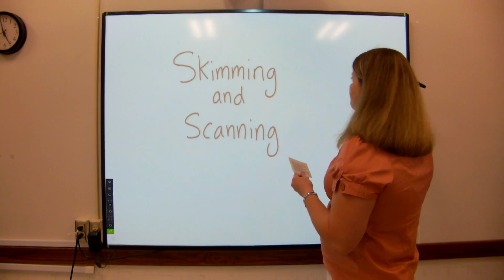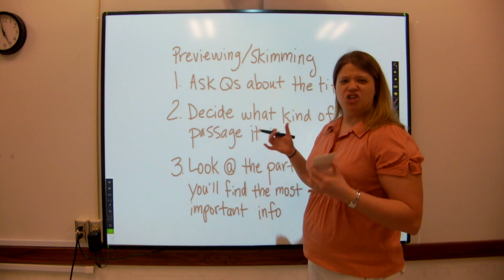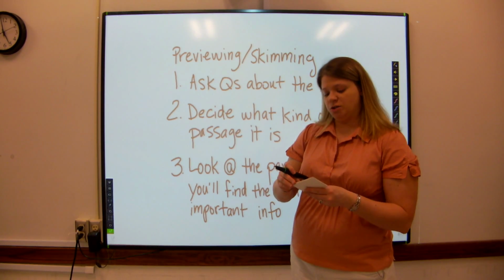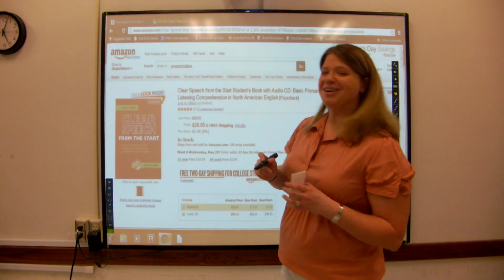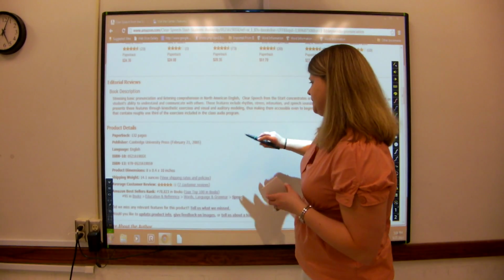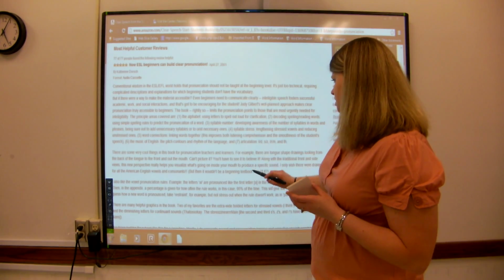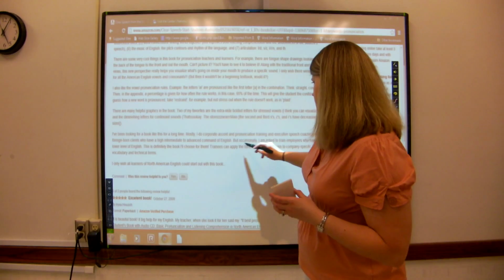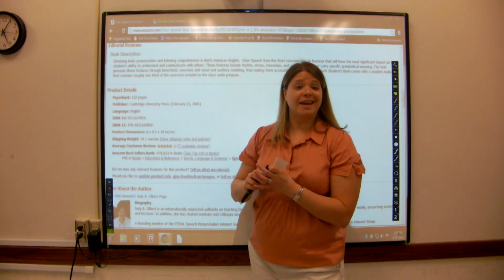Lesson 3: Skimming and Scanning